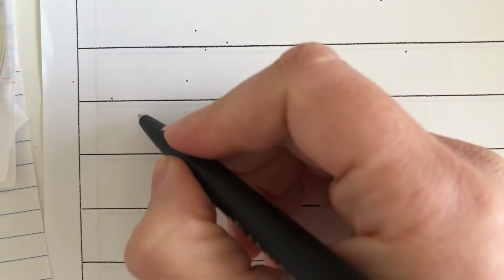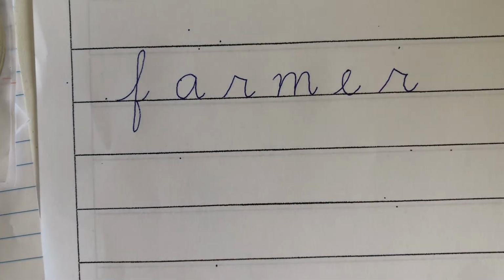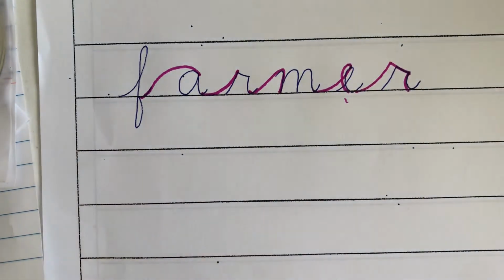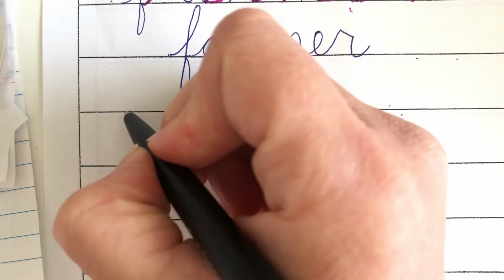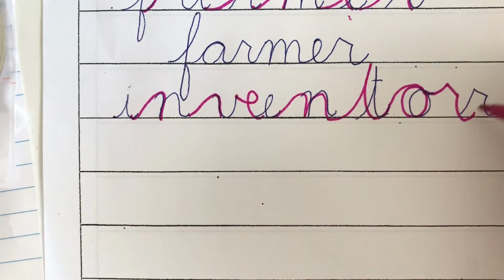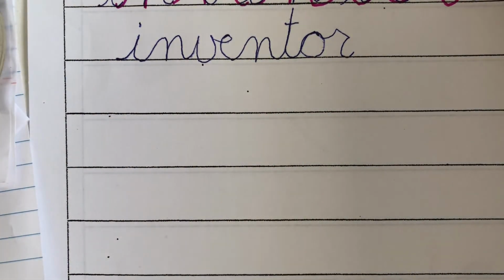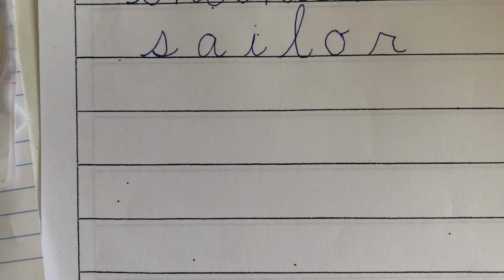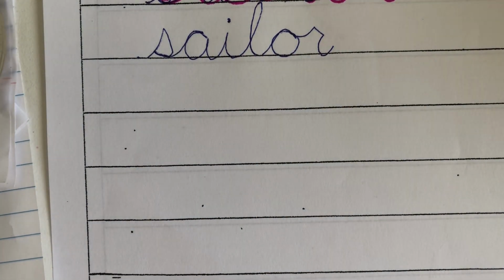4-30 cursive farmer, inventor, and sailor